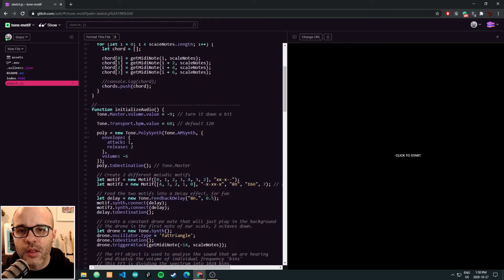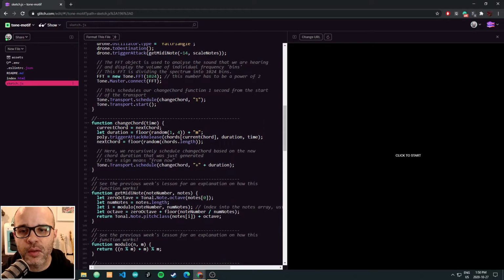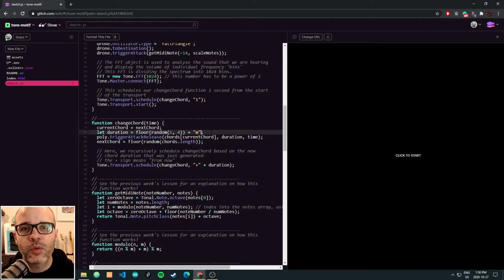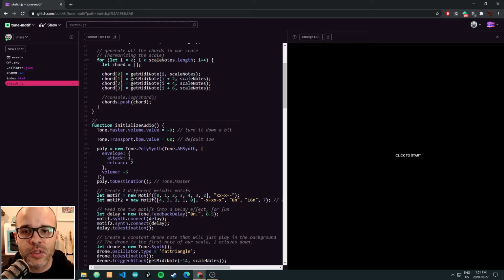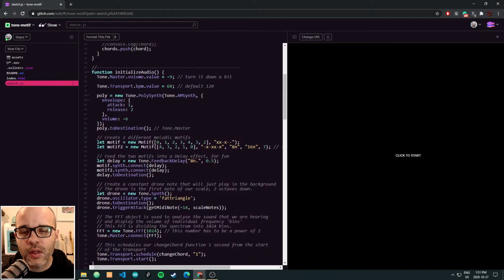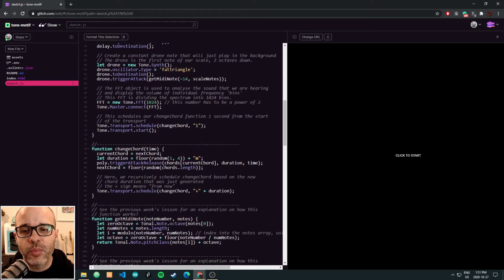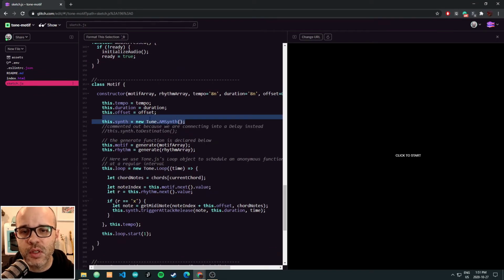Week 8 - Code Exercise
Some pointers for this week's code exercise (note: this is a re-upload, the previous video had no sound for some reason)